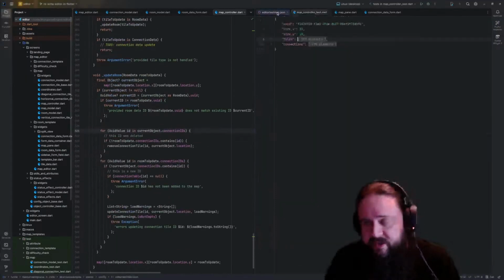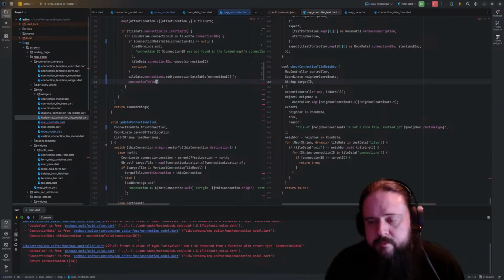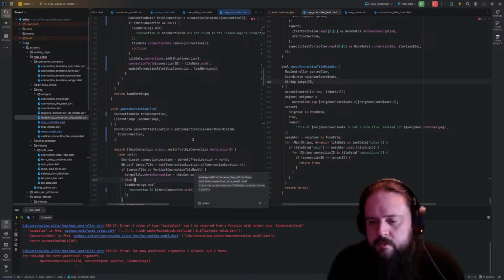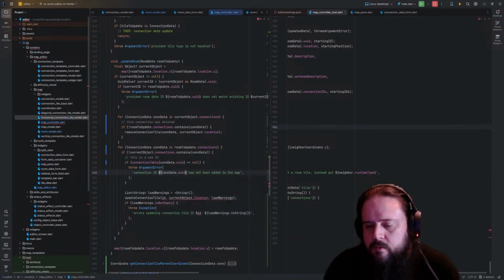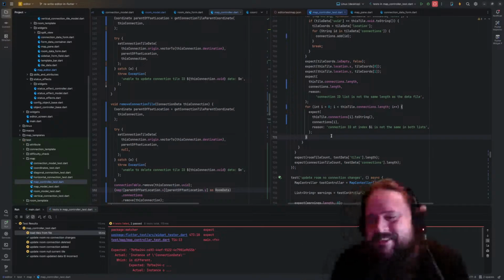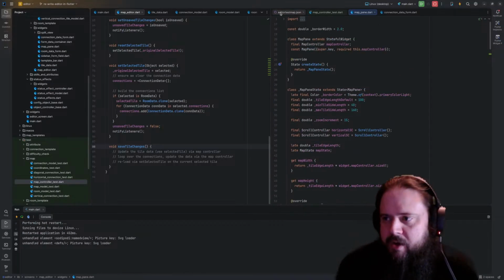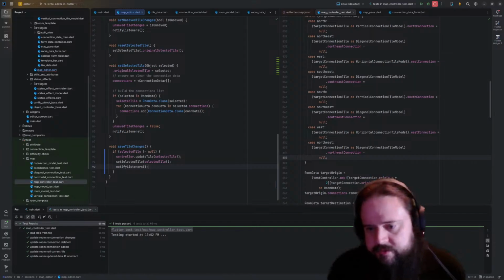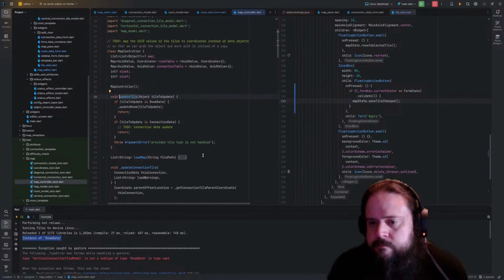Working on Mongoose Engine | Big Refactor to Fix Past Mistakes (Connections Live in Rooms Again)